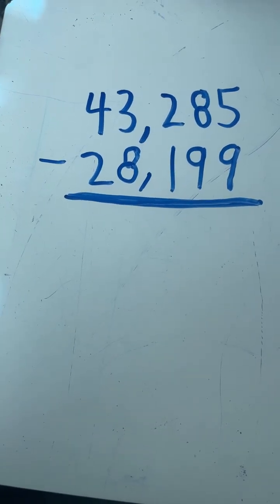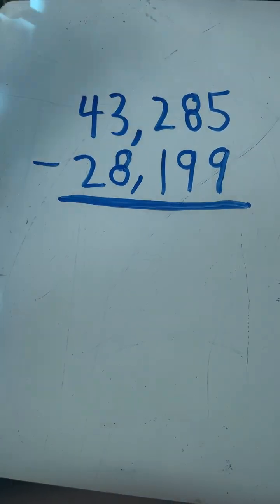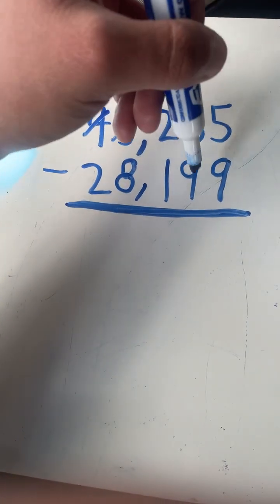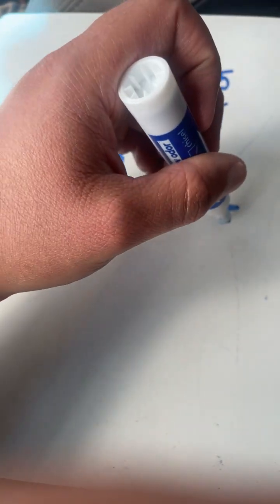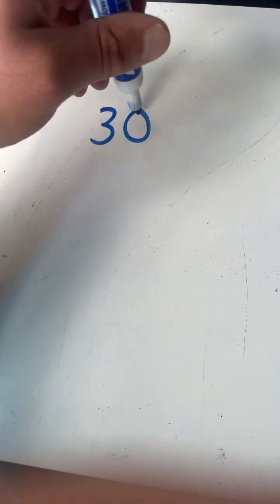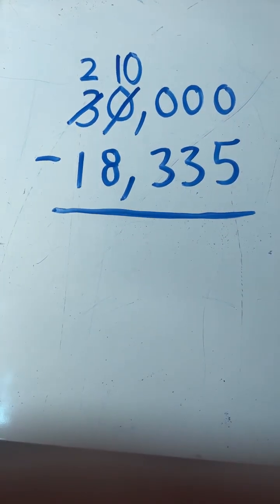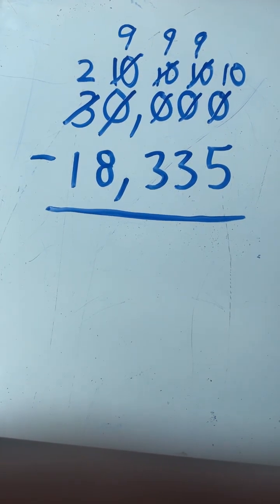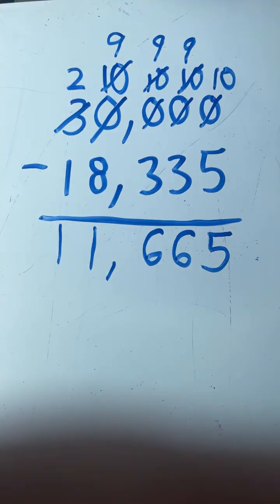Multi-Digit Subtraction Review 8/18/2023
Mr. Camilleri reviews multi-digit subtraction with regrouping!